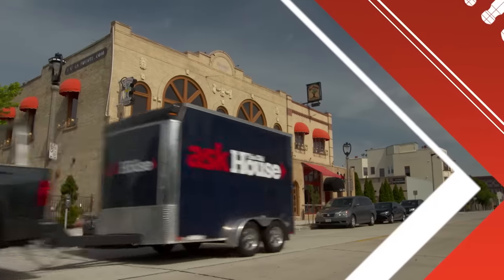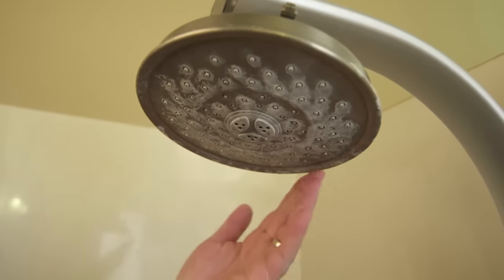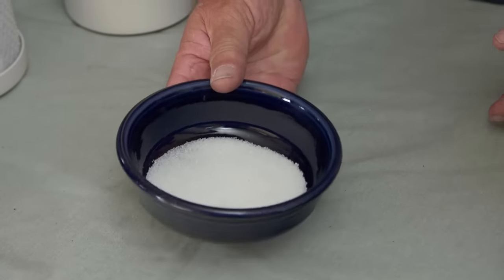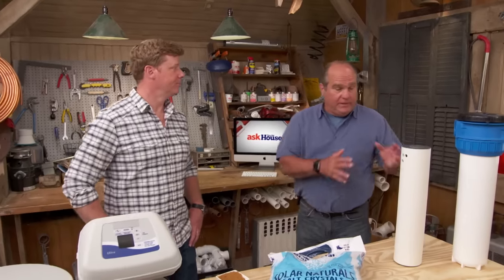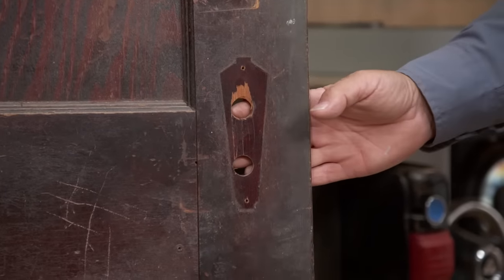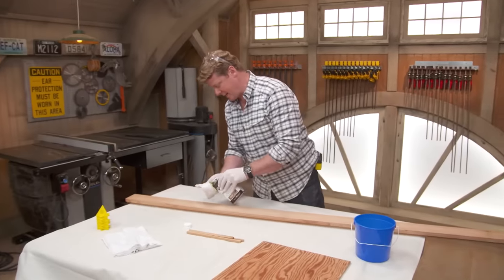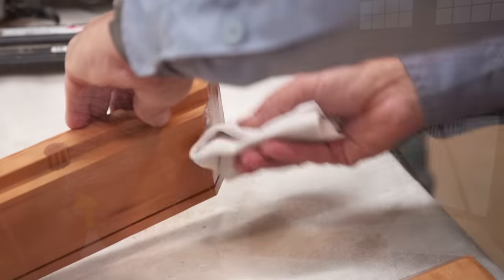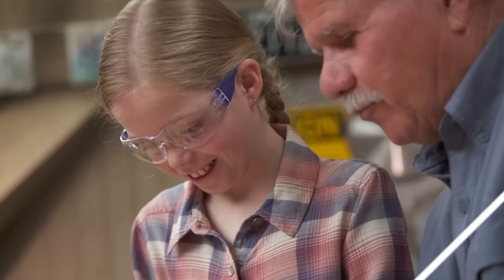Ask This Old House | Water Softener, App, Shadow Box (S16 E1) | FULL EPISODE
Richard visits the Grand Canyon, then helps a homeowner with a new type of water softener. Ross demonstrates a home organization app. Tom builds a shadow box using wood from a salvaged door.

Looking for more step by step guidance on how to complete projects around the house? Join This Old House INSIDER to stream over 1,000 episodes commercial-free